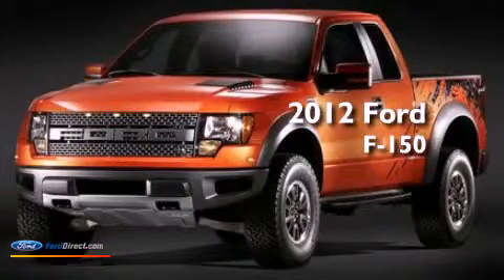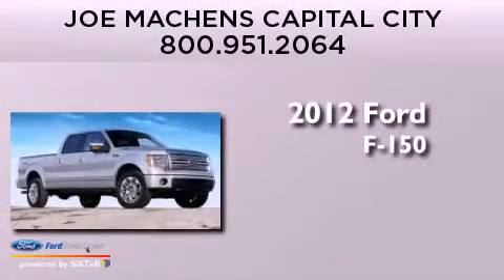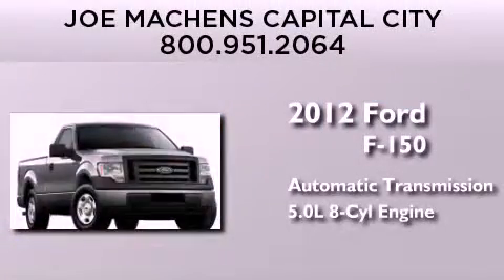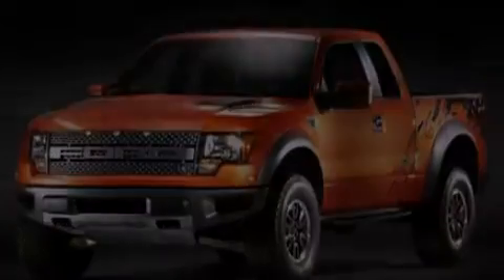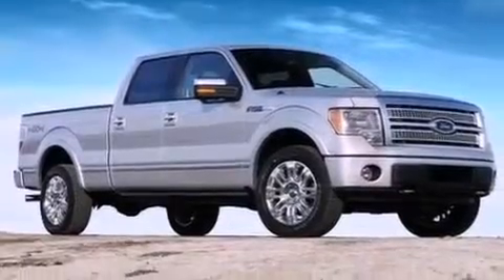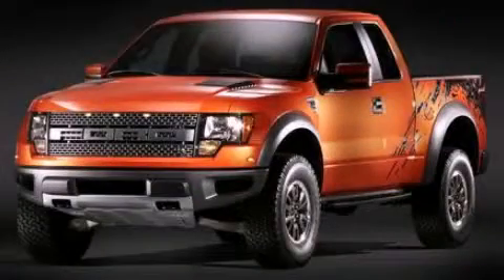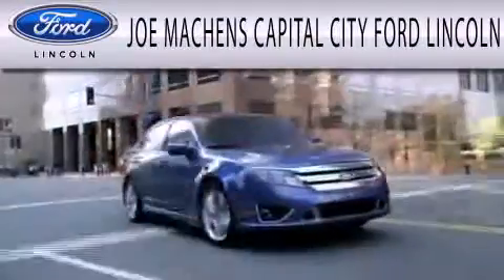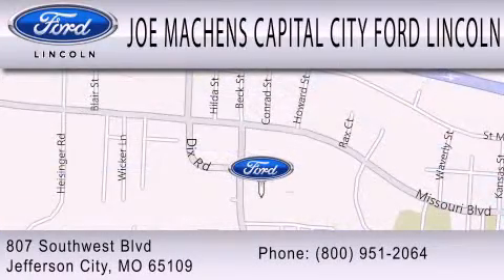2012 Ford F-150 Jefferson City MO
Year : 2012
 Make : Ford
 Model : F-150
 Engine : 5.0L V8 32V MPFI DOHC FLEXIBLE FUEL
 Trans . : 6-SPEED AUTOMATIC
 Exterior : GREEN

 Interior : PALE ADOBE
 Stock : 22378

 807 Southwest Blvd.